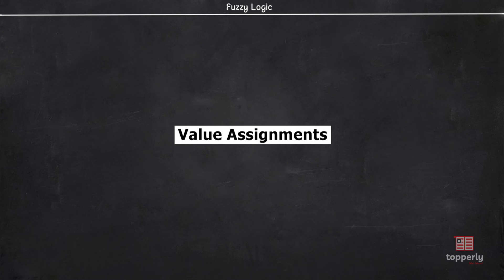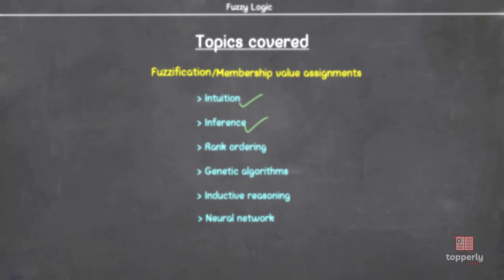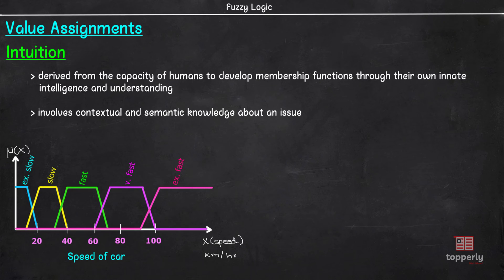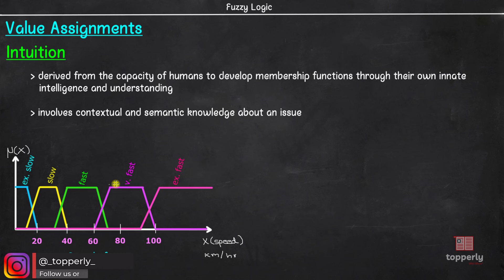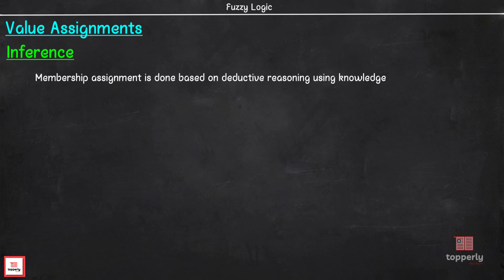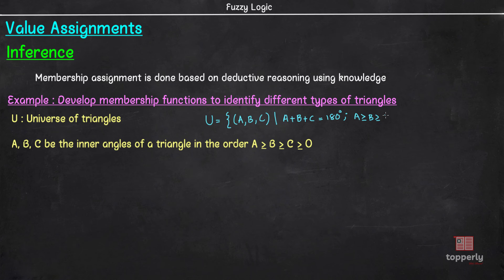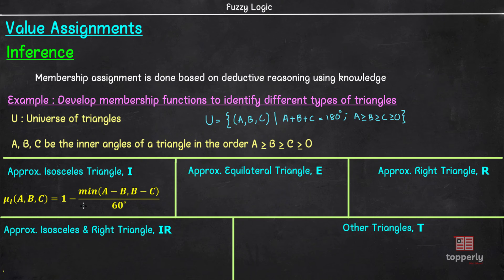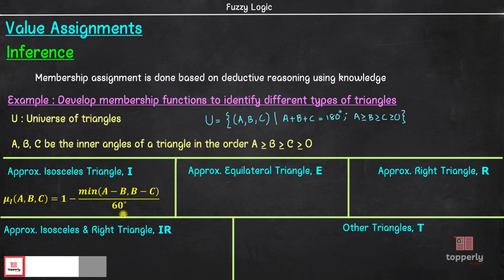Intuition and Inference | Fuzzification Methods | Fuzzy Logic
Topics covered:
00:00 Introduction
00:49 Intuition
02:17 Inference
07:07 Solved example - Inference method